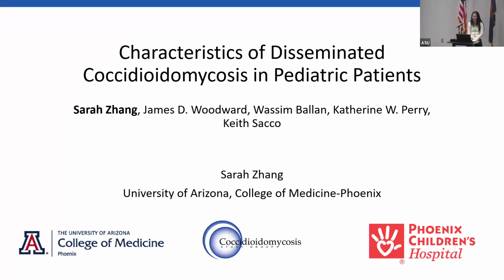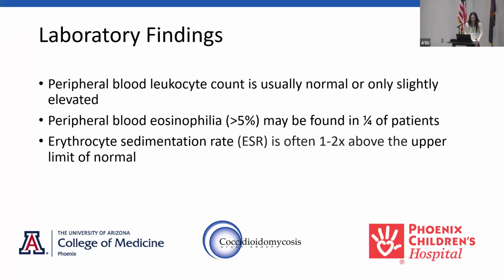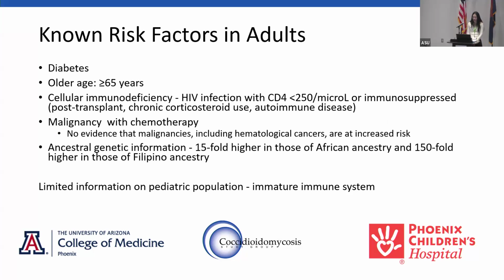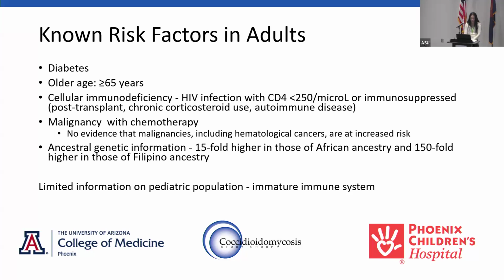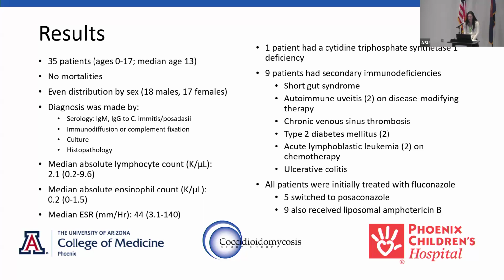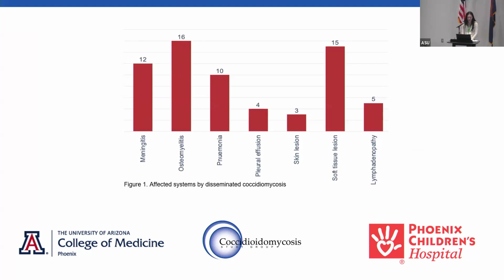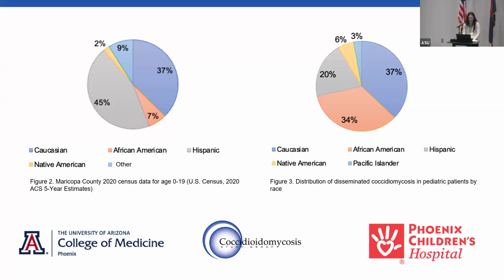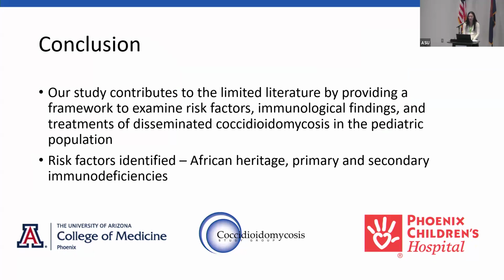Characteristics of Disseminated Coccidioidomycosis in Pediatric Patients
Sarah Zhang